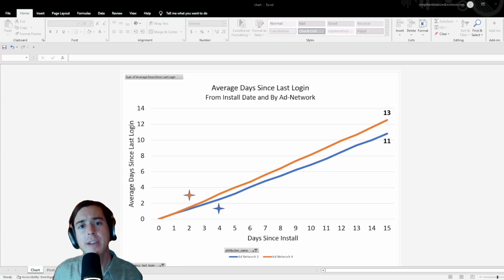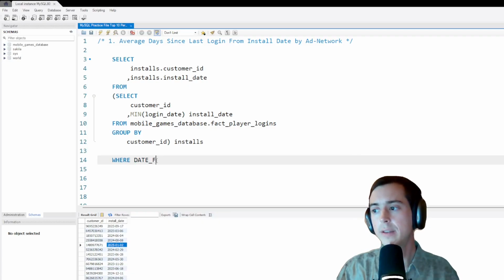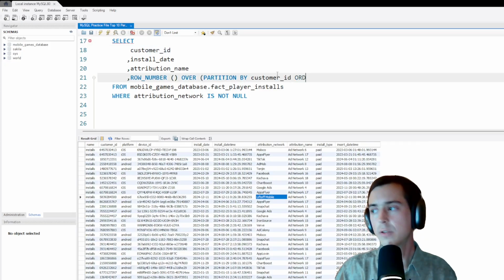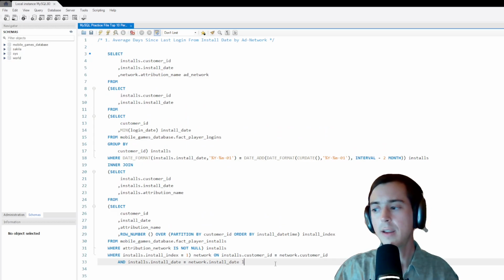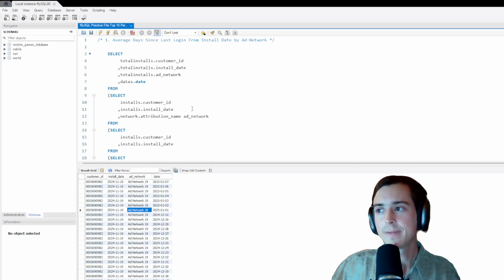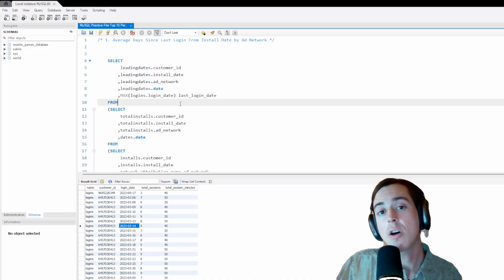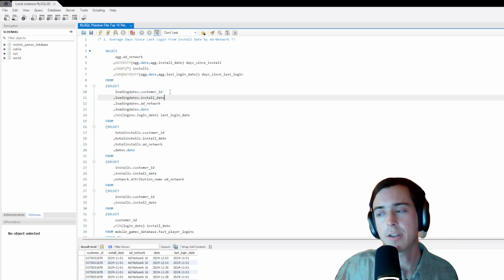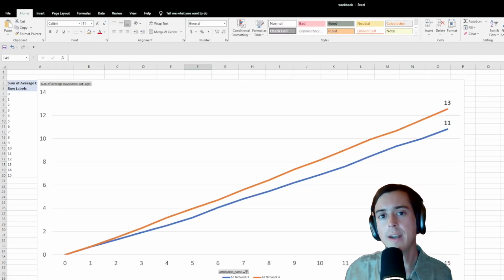Average Days Since Last Login From Install Date By Ad Network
Which ad network brings the best retaining players?

Together we'll build a 0–15-day Average Days Since Last Login curve from each user’s install date and compare ad networks. Lower = more recent logins = stickier users.

Why learn this:

Faster read on stickiness: Identify the networks with the most recent player logins and shift spend with confidence.

Beyond Day-1/7 retention: Login recency reveals true engagement momentum, not just one-off Day 1 through Day 7 retention metrics.

Sharper LTV forecasts: Recency is a strong leading signal for future play & pay.

Smarter lifecycle ops: Identify cohorts with login recency drops and intervene with lifecycle campaigns before they churn!